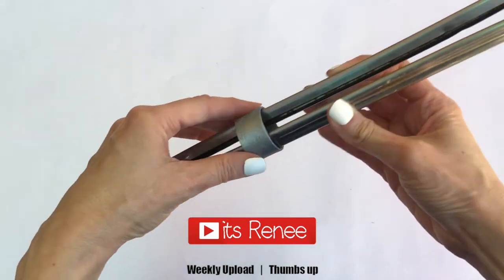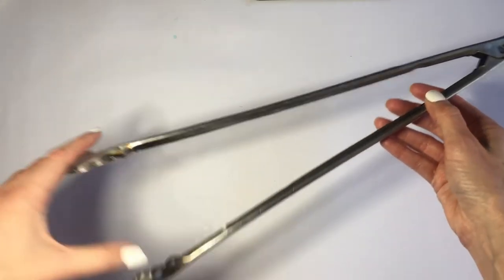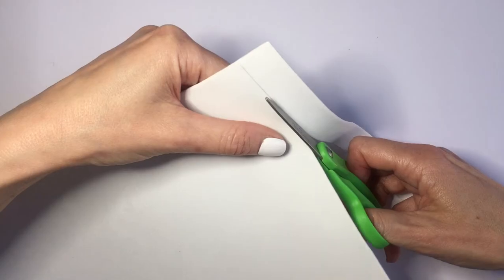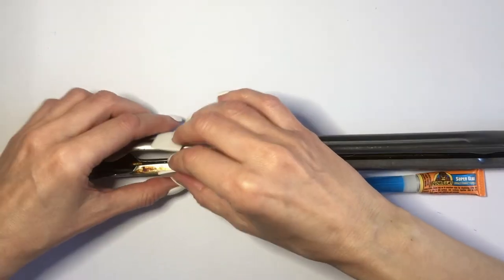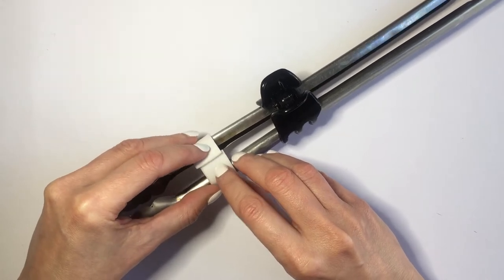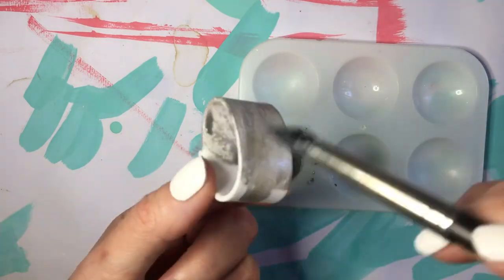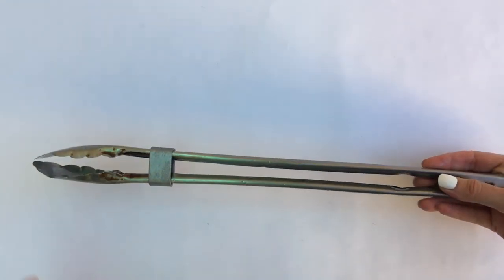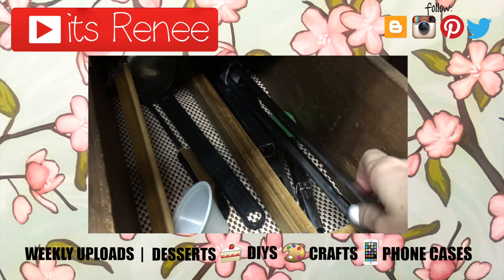DIY Kitchen Tongs Closure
Hi! I hope you like this DIY Kitchen Tongs Closure